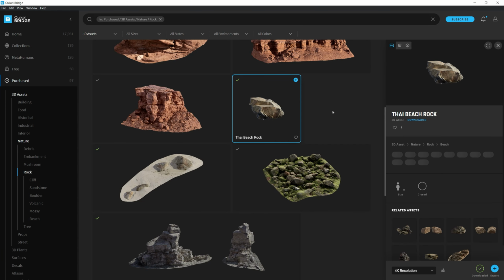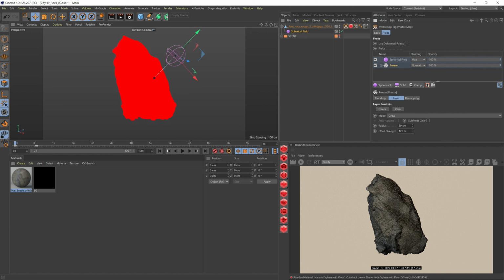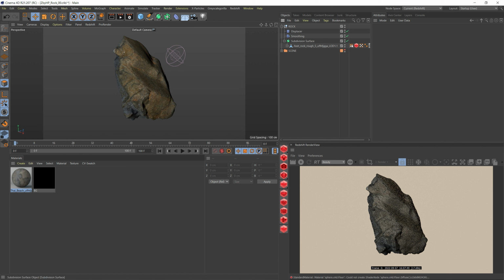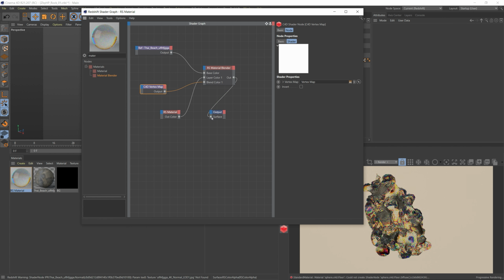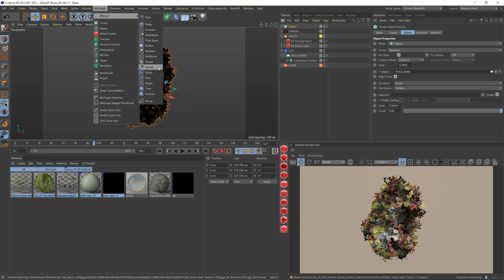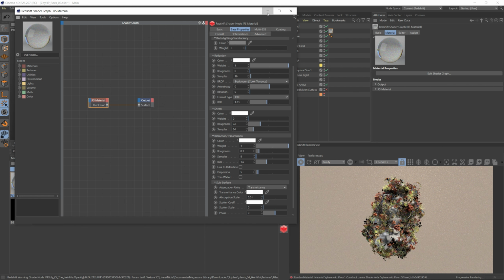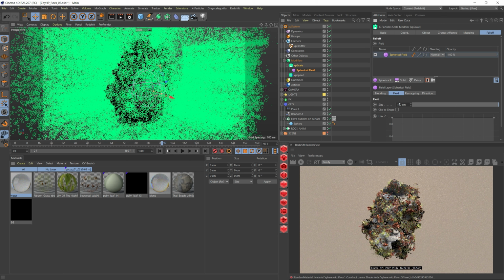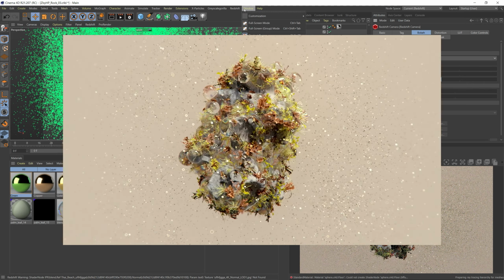QuickTip 13 - Rock Scene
In this quick tip, I will be walking through how I created this shot that was part of the Living System project done with the Ambassadors of ZbyHP